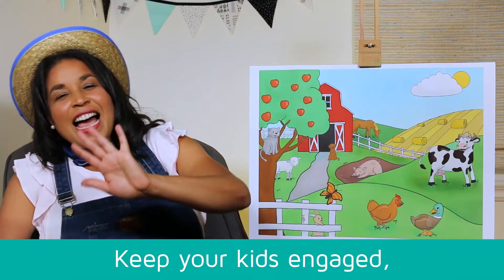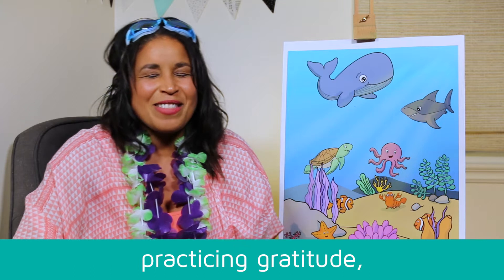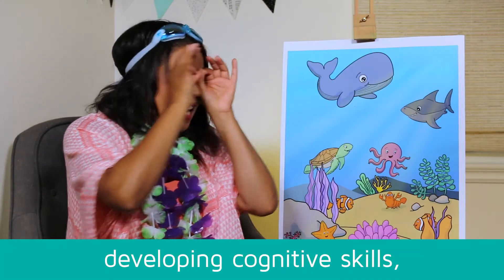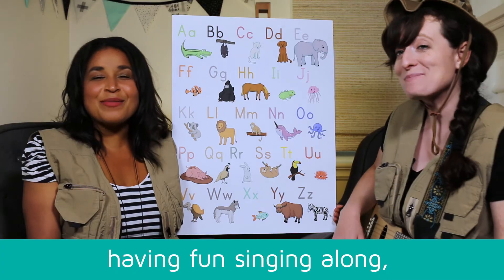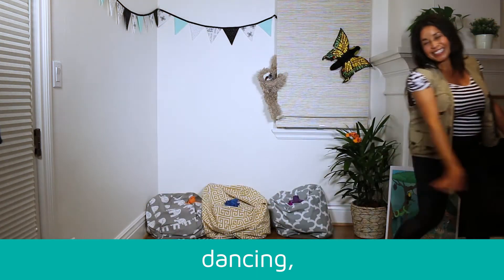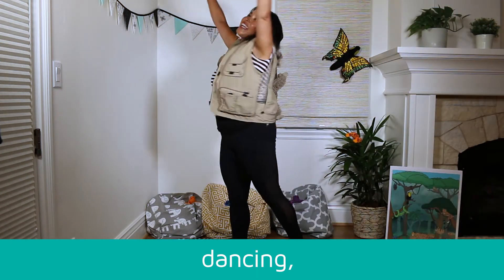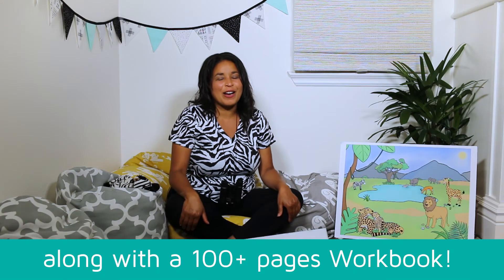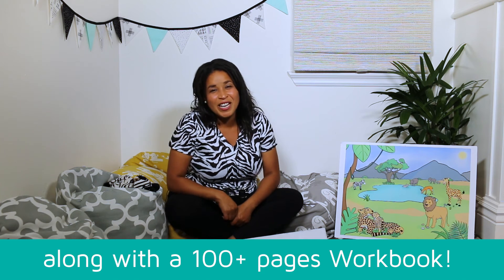Learn & Play Program: Animals Around the World — Collaboration with Fly Little Dragon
Looking for Online Activities for homeschooling? JAMaROO Kids has collaborated with Fly Little Dragon to create the Learn & Play Program: Animals Around the World, for children (3 to 5 years old) who want to learn about animals, with a fun and engaging short videos tailored to their attention span, while reinforcing new acquisitions through a comprehensive workbook. The program includes unlimited access to 10 learning videos and over 100 workbook activity sheets!

We also have a FREE Alphabet Tracing Workbook for children who are learning how to spell and how to write!

Here on the JAMaROO Kids YouTube Channel, you'll find educational videos for toddlers and preschoolers where children will learn colors, learn numbers, build other cognitive skills and much more through dance, music and yoga!

DOWNLOAD coloring sheets by Teacher Natalie and JAMaROO Kids homeschooling lesson plans on our Teachers Pay Teachers

LISTEN to our first ever original album "Celebrate with JAMaROO Kids"

PURCHASE the Barefoot Books that we use in our classes

If you want to drop in to one of our music classes in the Bay Area, check our website for dates and times - no pre-registration required!

Don't forget to keep in touch with JAMaROO Kids on all of our social pages!

With your help, we can continue to make videos and content for children!